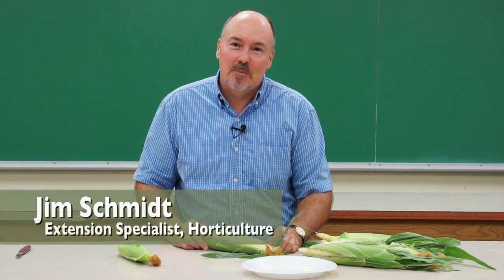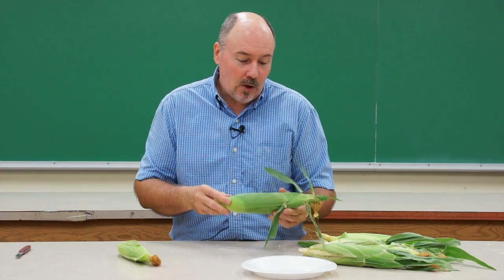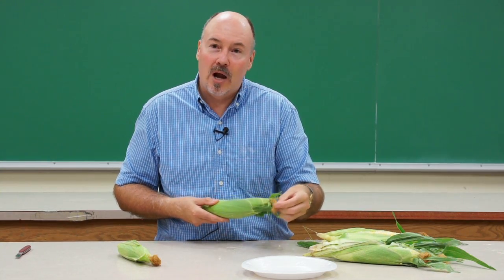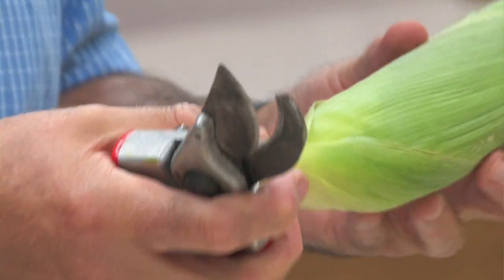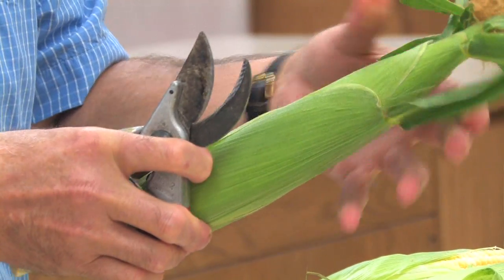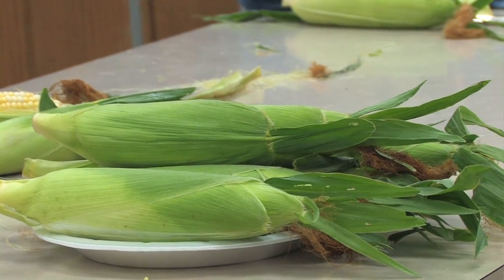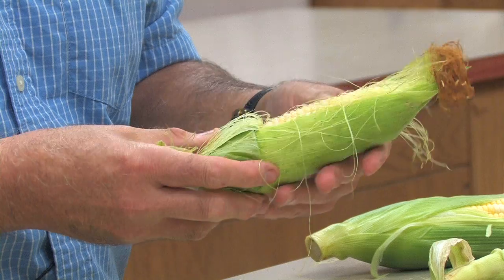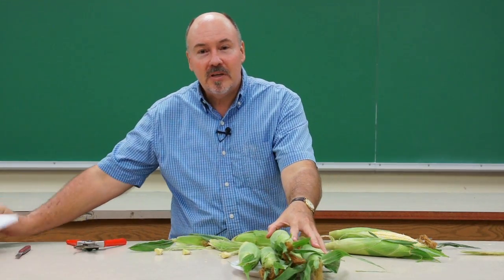Preparing Corn for Exhibition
Extension specialist, Jim Schmidt, demonstrates how to properly prepare corn for exhibition.